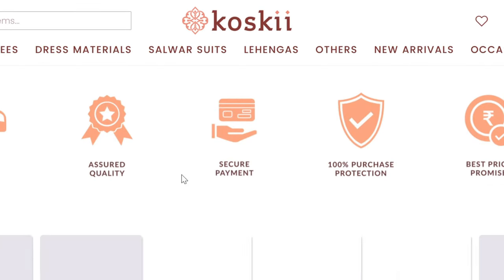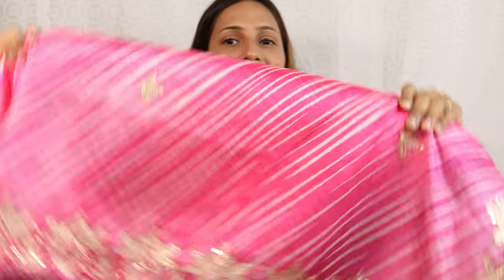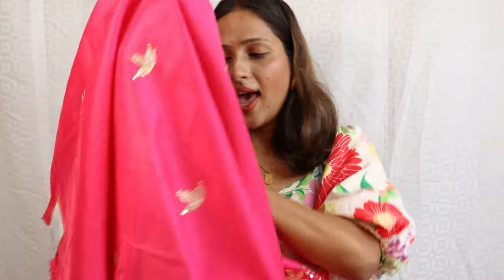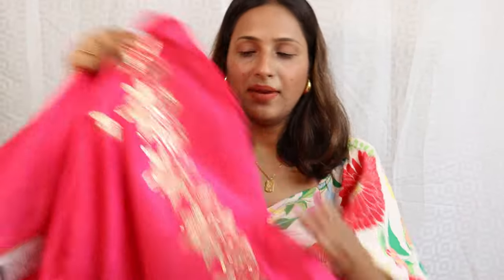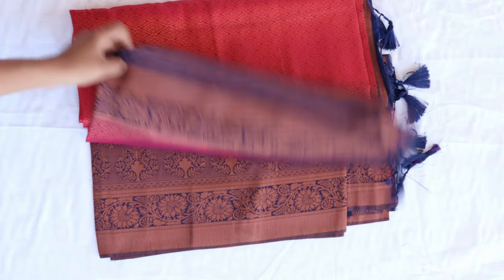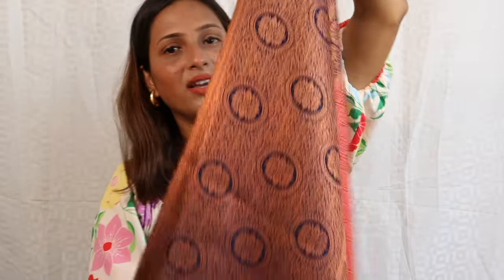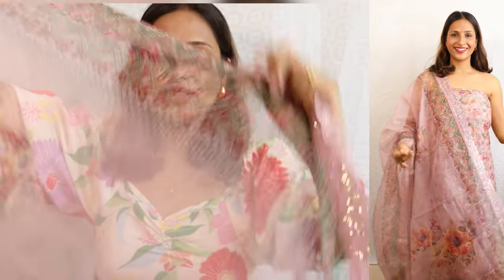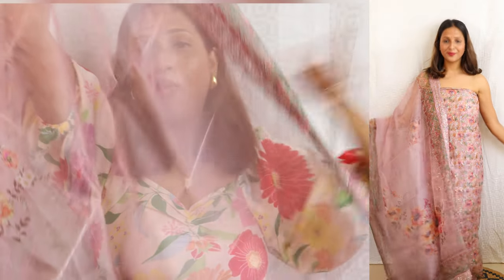Koskii honest review ~ real experience | koskii saree and suit review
I've been wanting to try the bridal & ethnic wear brand, Koskii, from quite sometime. I've finally purchased their products. Check out the full video, let's see if they meet expectations!                                                                                                                  I've got the salwar suit dress material absolutely free with both the sarees.                                                                                                           Product link - Outfit 1 Outfit 2 Outfit 3